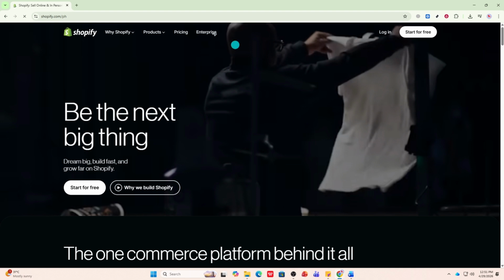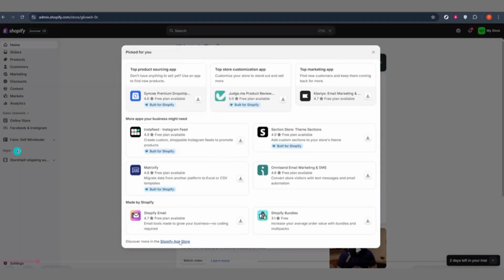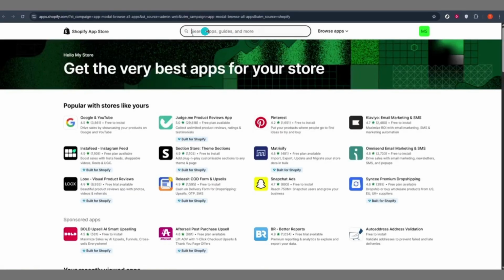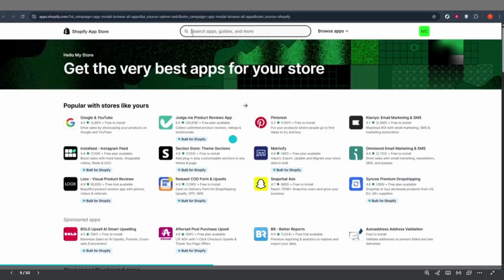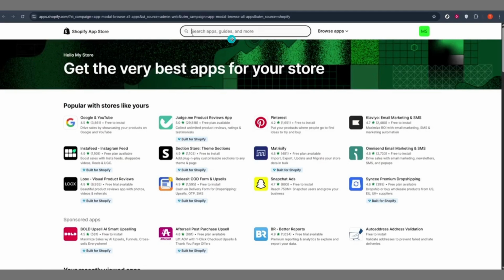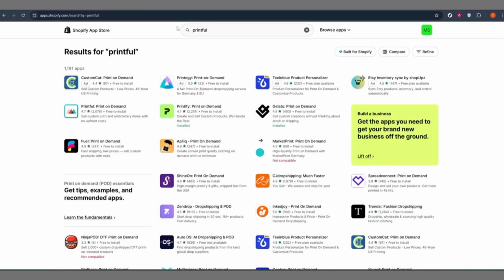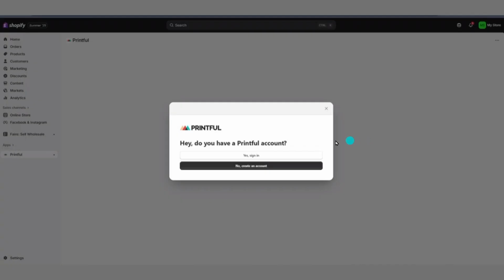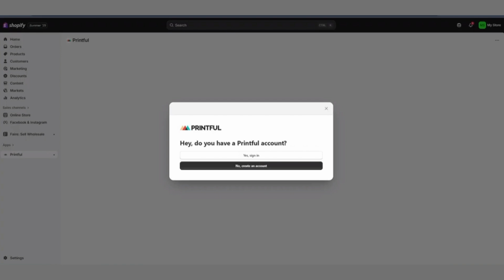How to Integrate Shopify with Printful [2026 Guide]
In today's video we cover: Shopify Printful integration, how to integrate Shopify with Printful, Printful Shopify tutorial, Shopify print on demand, Printful setup guide, Shopify POD business, Shopify tutorial 2026, Printful ecommerce integration, connect Printful to Shopify, Shopify dropshipping tutorial, print on demand Shopify, Shopify beginner guide, Shopify business tips, Printful product sync, Shopify app tutorial, ecommerce automation, Shopify store setup, Printful store integration, shopify printful intergration, printful shopify setup, Shopify POD tutorial, Printful Shopify sync